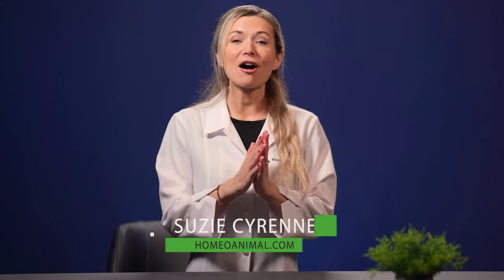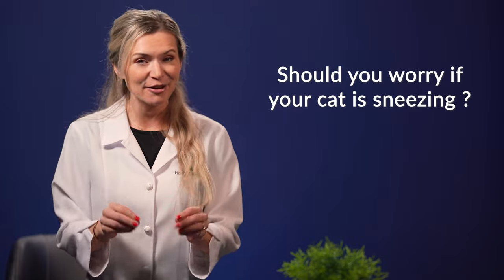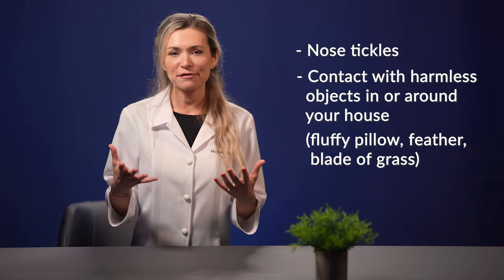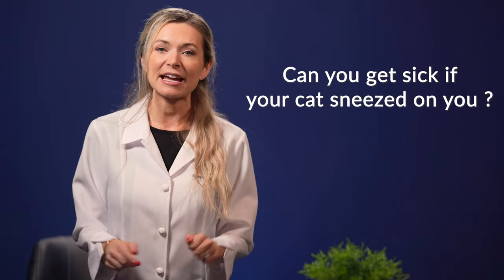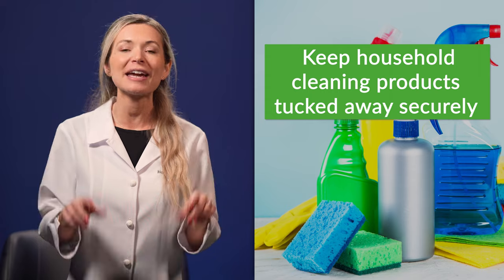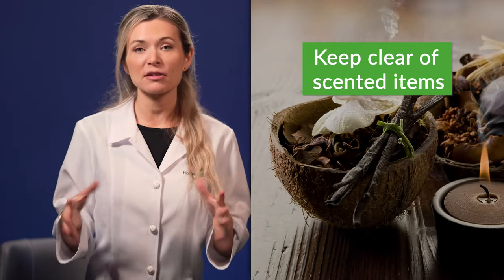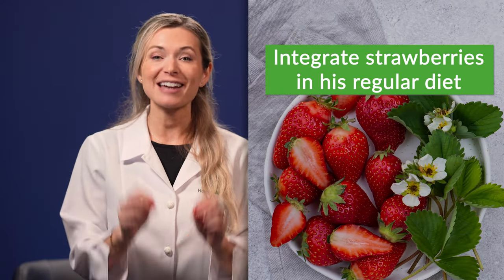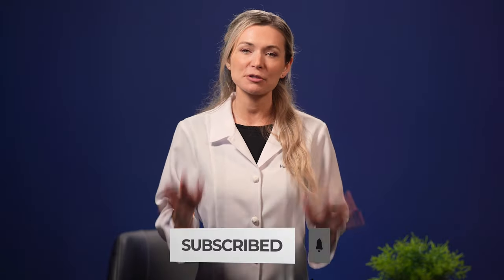Don’t Miss Out On These 6 NO FUSS Sneezing Cat Remedies!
If you’re anything like most cat parents, you probably get a bit worried when your feline family member goes through a sneezing fit.

And it’s highly likely, too, that you immediately resort to “conventional” decongestants and similar products to help your cat deal with this health issue.

But what’s really interesting is that there are actually many natural remedies and practical strategies you can go for to support your sneezy cat, which I’m going to walk you through in this comprehensive yet simple-to-follow video.

As a bonus, I’m also going to reveal a natural and high-quality product that helps strengthen your pet's immune system health as well as maintain the good functioning of his body. Make sure you watch this video all the way through to find out what it is.

Naturally with you and your pet, every step of the way!